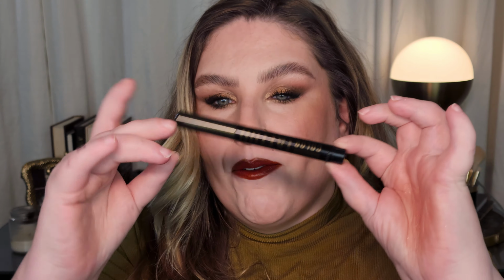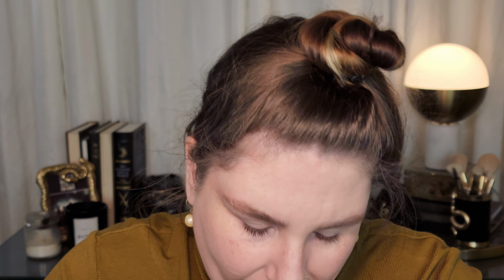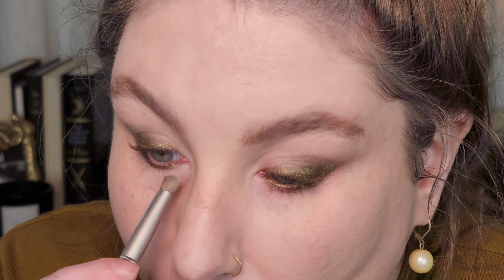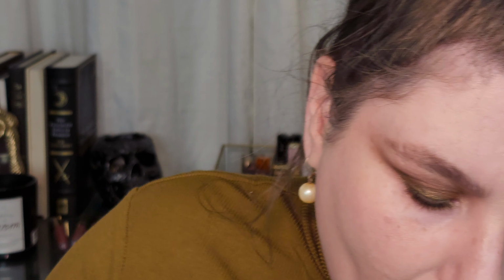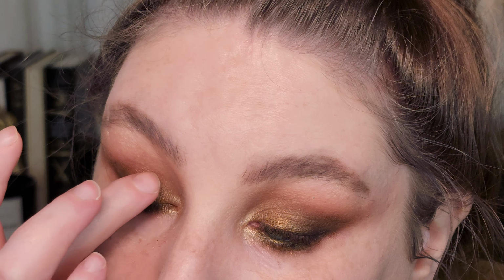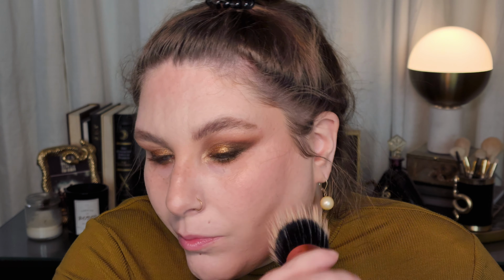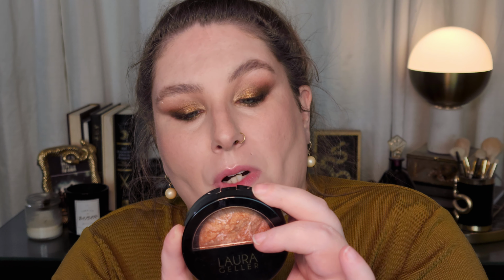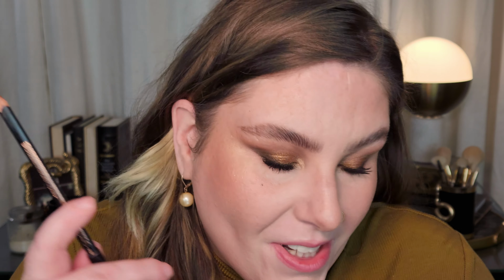Bronze Green Fall Makeup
Products Mentioned

Kosas Revealer Super Creamy + Brightening Concealer with Caffeine and Hyaluronic Acid Tone 3.8 N 0.06 oz / 2 ml
Kosas Cloud Set Baked Setting & Smoothing Talc-Free Vegan Powder Cushiony 0.33 oz/ 9.5 g
Kosas Mini Revealer Super Creamy + Brightening Concealer with Caffeine and Hyaluronic Acid Tone 04 N 0.06 oz / 2 ml
Kosas Cloud Skin Complexion Bestsellers Set - Concealer, Setting Powder, Makeup Sponge Revealer Concealer - Tone 07 N (medium deep with neutral golden undertones)

Amazon Favorites: